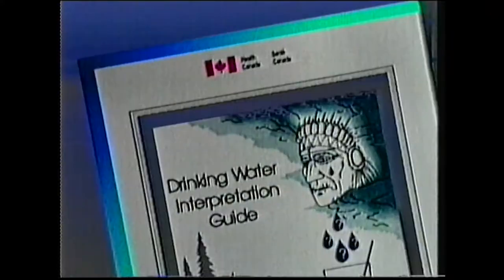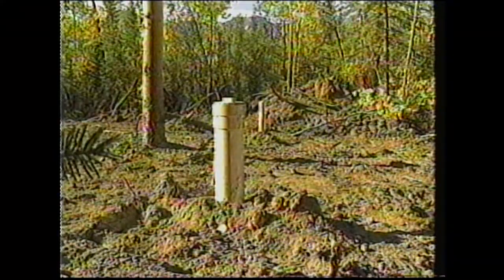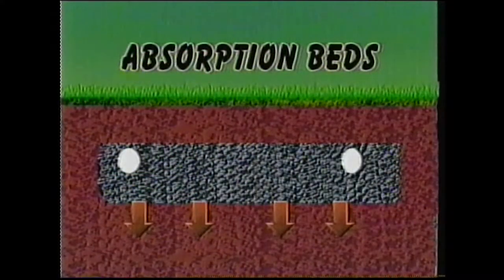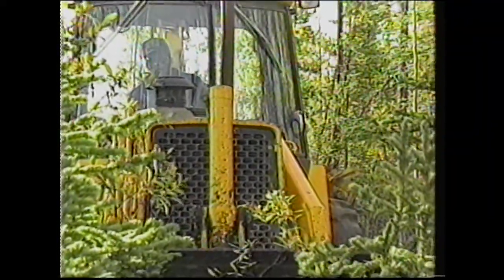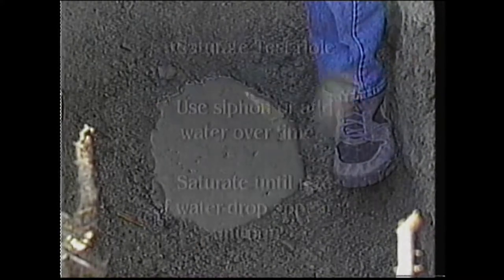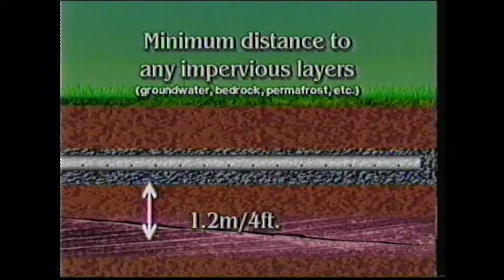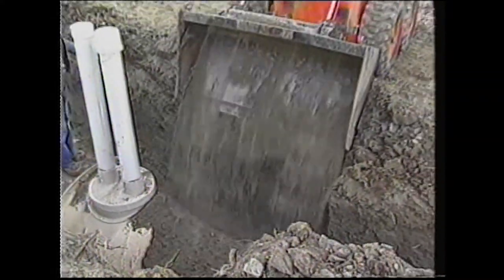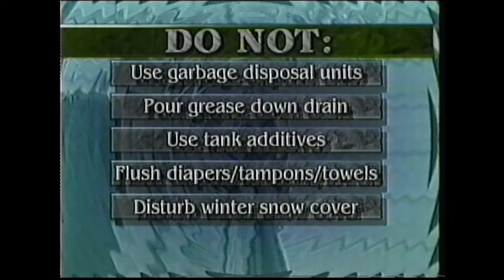Septic Systems North of 60° - design - installation - maintenance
Septic Systems North of 60° is a how-to video for both homeowners and technical experts on the design, installation and maintenance of septic tanks and soil absorption systems.